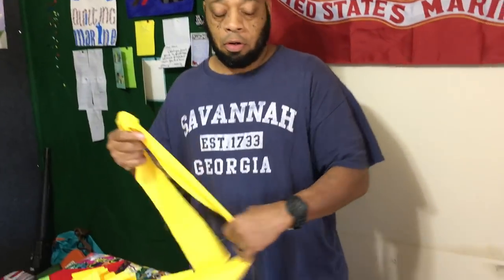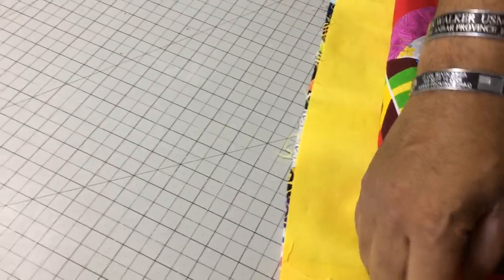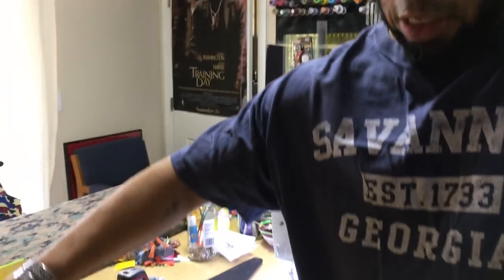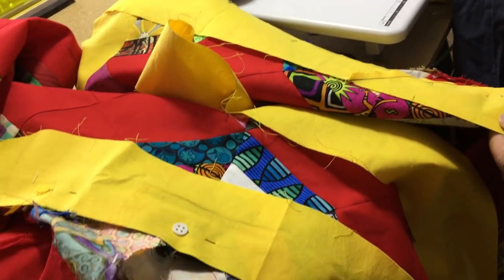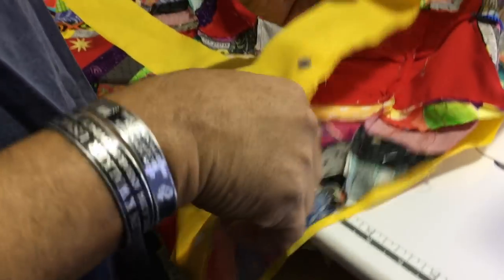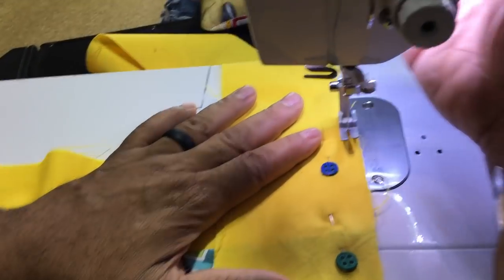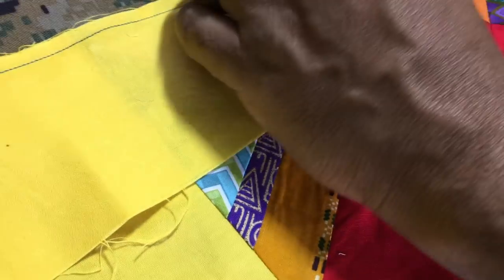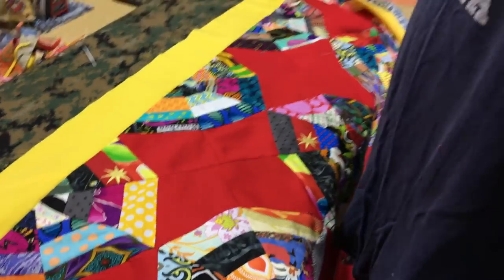Attaching the border for the Spiderweb Quilt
Hello Quilt Nation! In this video, we attach our border to the quilt top. I did this to make the quilt a bit larger. Border is a great way to really showcase your quilt top.

or